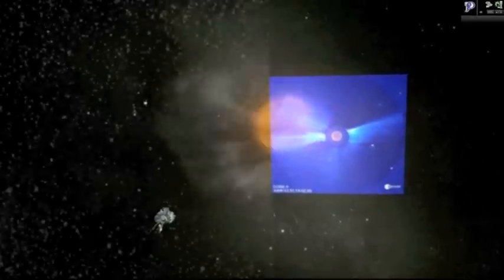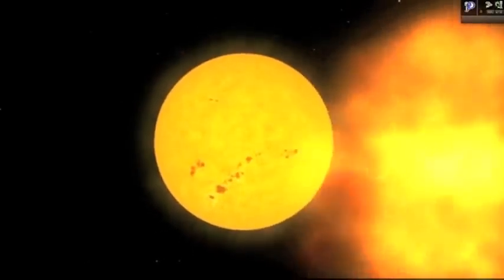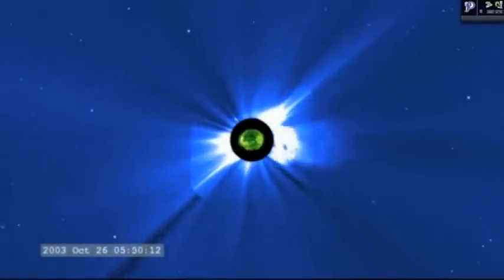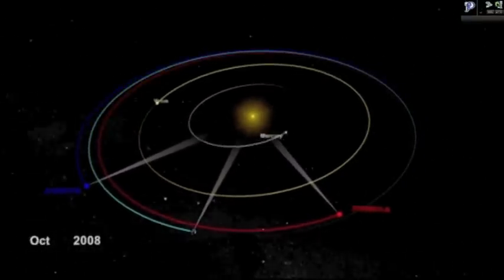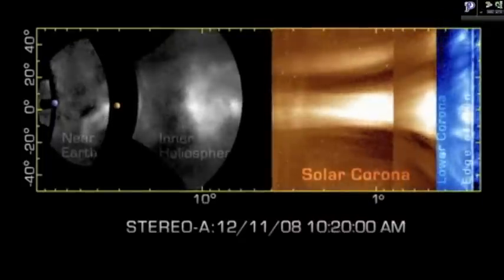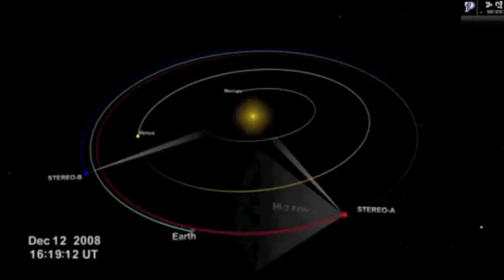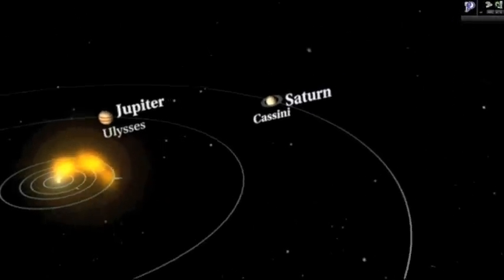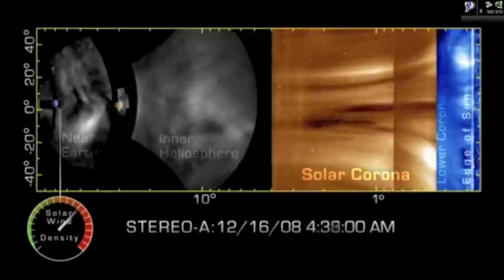Space Storm Tracked from Sun to Earth Nasa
Elenin Nibiru comet star sun john gorman Nasa you must watch Uncovered new facts about the future of mankind .Conspiracy..New World Order..Globalists. Jones Discovery Amazing Japan EARTHQUAKE Webcams at Neumayer Station Antarctic